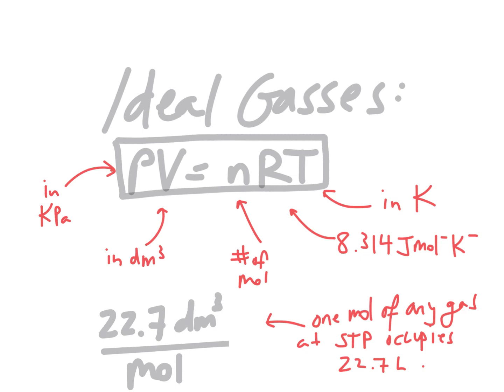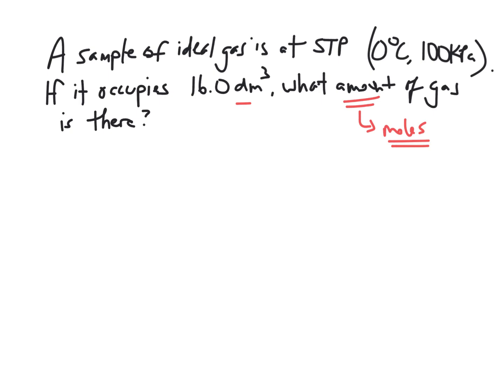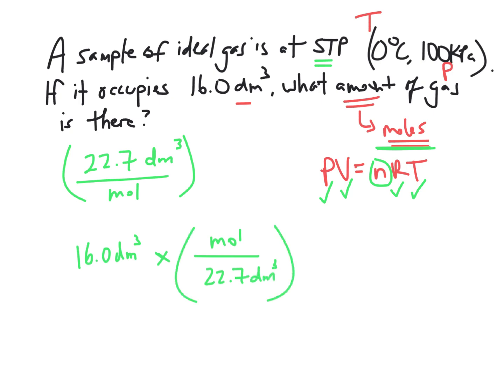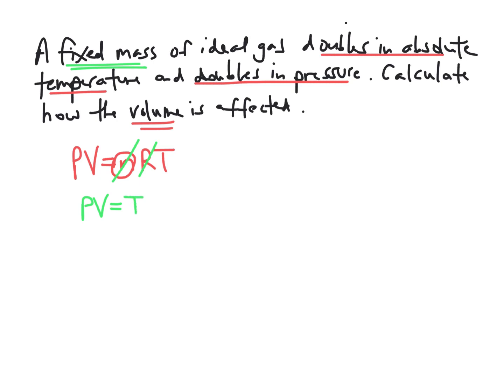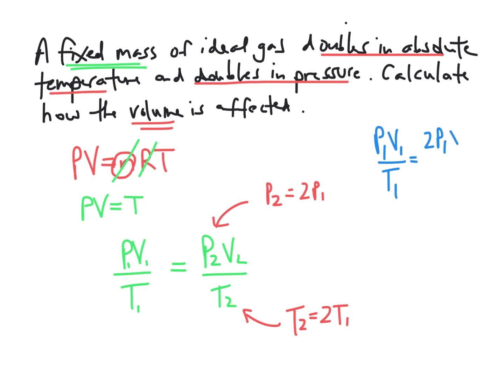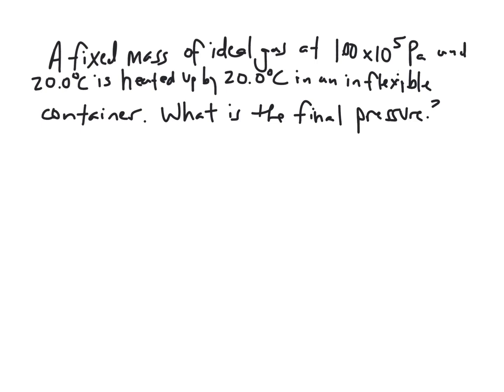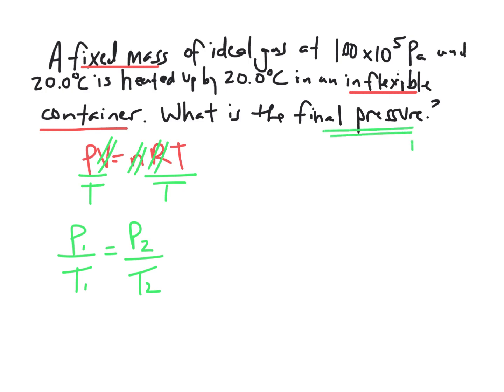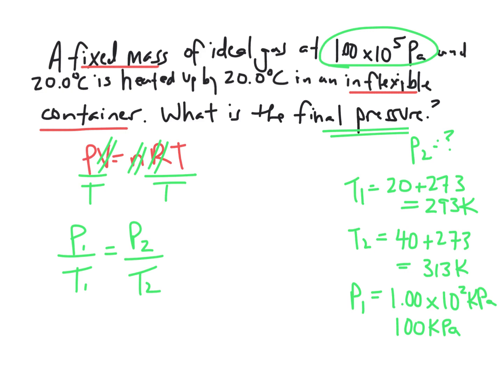Ideal Gas exemplars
PV = nRT
Avogadro's Law